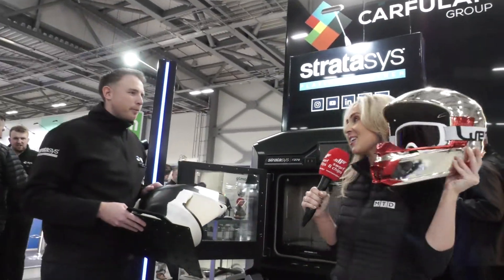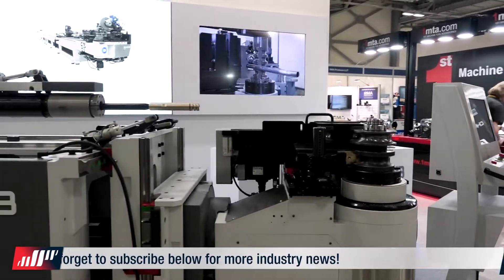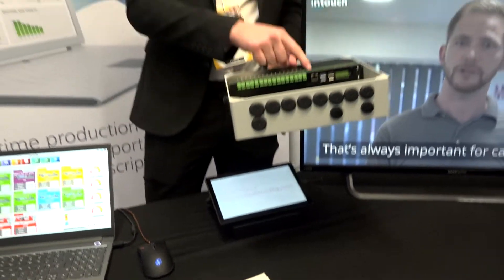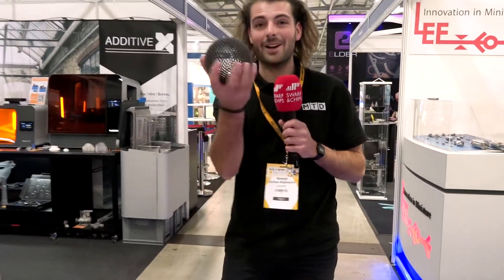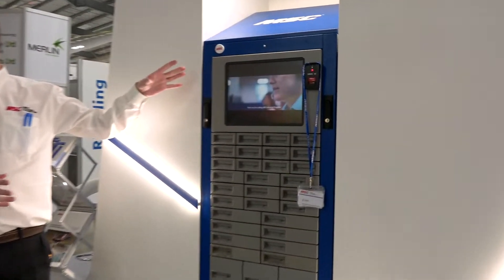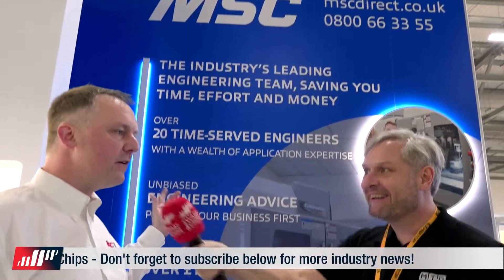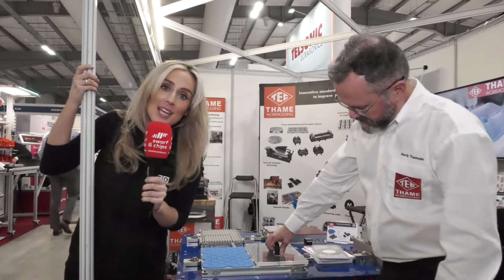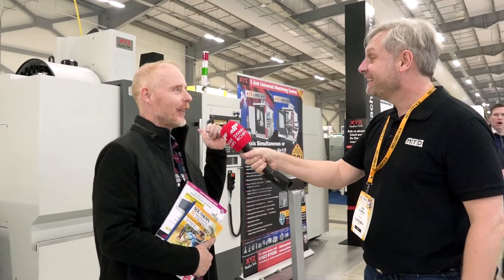Who’s The Wally? Found Him At Southern Manufacturing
We recently visited Southern Manufacturing – it was just great to be out visiting an exhibition. We saw loads of tech, including 3D Printing, Automation, plus a few ‘curve balls’, but ‘hold on’, there’s more...